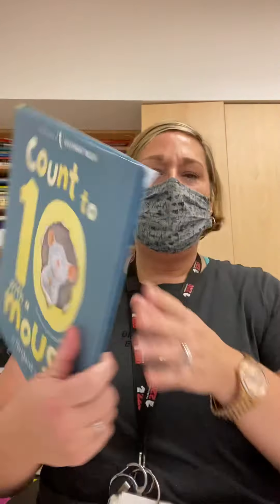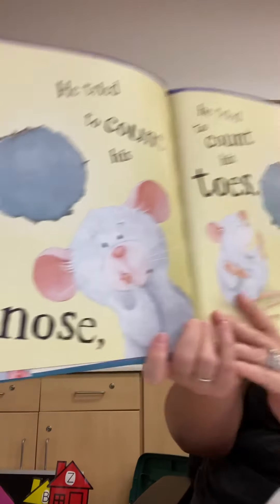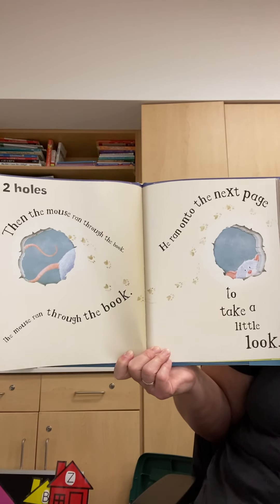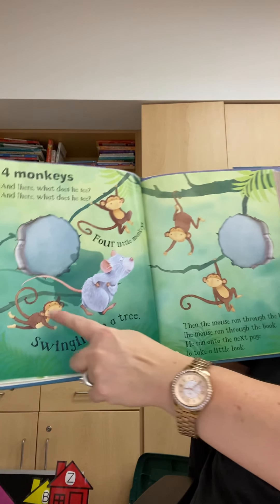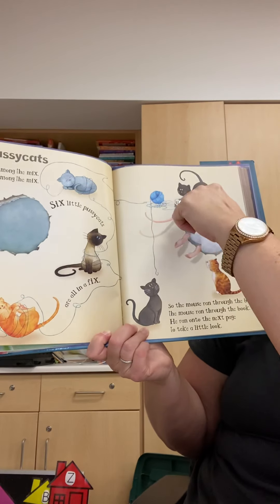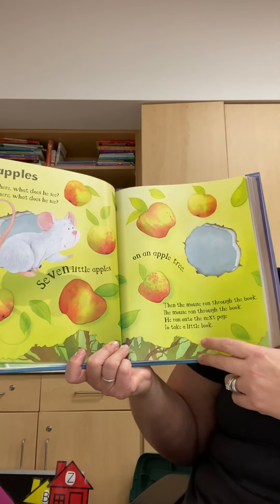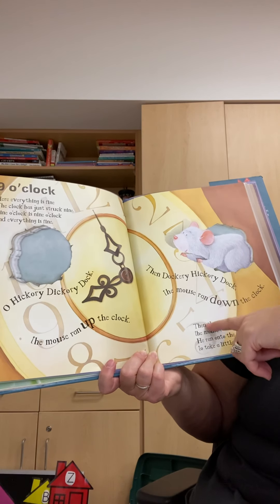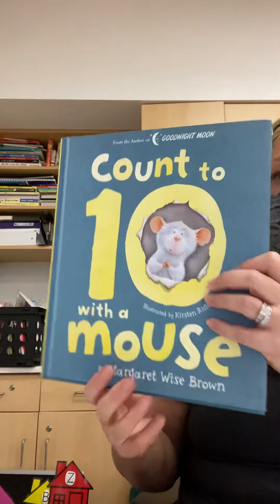Count to 10 Mouse